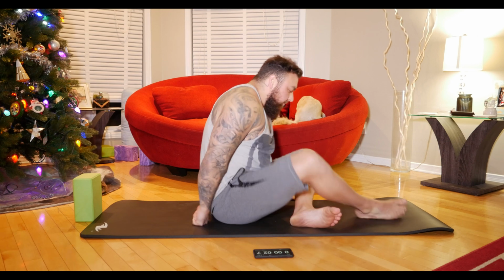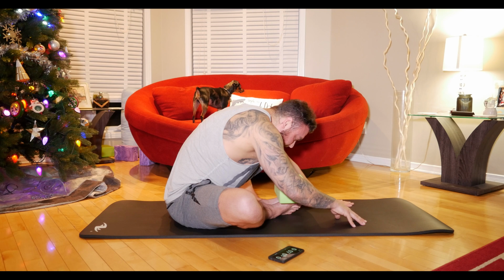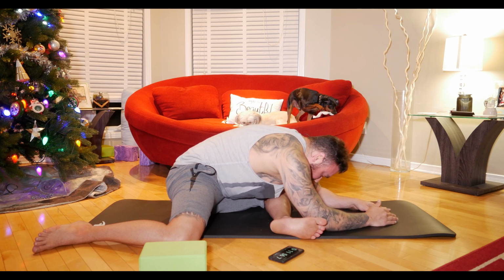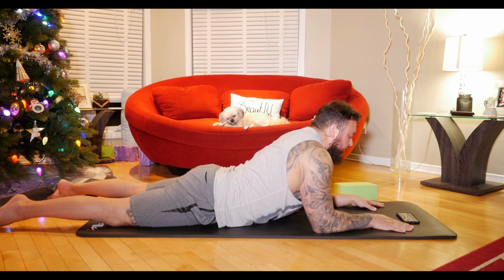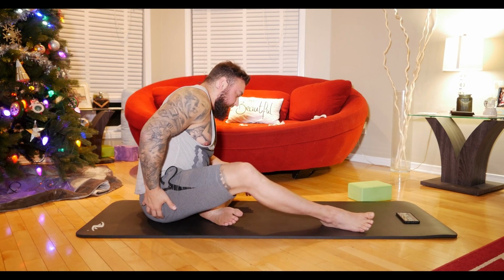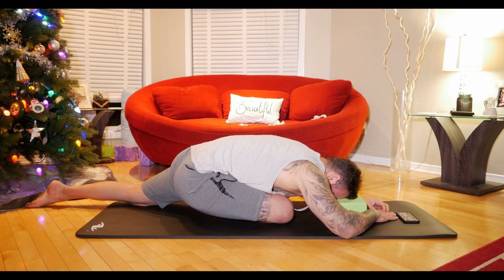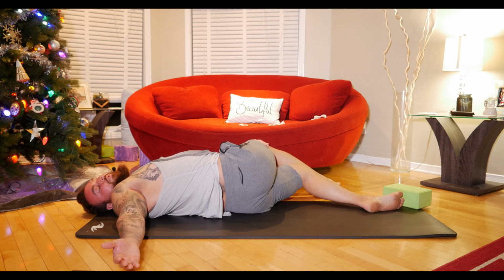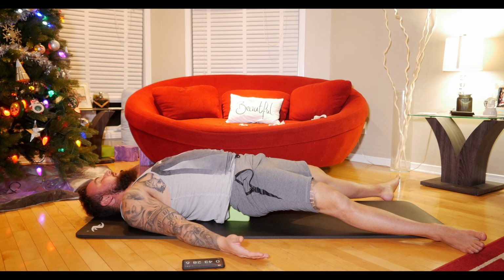45 min Deep Relaxing Yin Yoga | Soothing and Peaceful Yoga | Deep Stretch Yin | Yin Yoga with Matt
This 45 minutes yoga routine will offer you a deep calming mental after effect. We will be focusing on releasing the hips and low back to allow the flow of prana to be restored and move freely within our bodies. So go ahead and grab your mat and a block and let's get into it.

Matt
Certified Yin Yoga Instructor

Please consult with your physician before beginning any exercise program. By participating in this exercise or exercise program, you agree that you do so at your own risk, are voluntarily participating in these activities, assume all risk of injury to yourself, and agree to release and discharge Yin Yoga with Matt from any and all claims or causes of action, known or unknown, arising out of Yin Yoga with Matt's negligence.

For some of Matt's Yin Yoga class, you will need some straps, some blocks, and a yoga bolster. For those of you who are looking at getting these, here are Amazon links on where to get them for cheap.

This mask was awarded the best sleeping mask in the world which is a website owned and operated by independent expert reviewers. If you are looking to improve your sleep drastically, spend the money to get one of these. It's the only award-winning sleep mask I know and quite a product for something so simple. It will change your sleep quality and you can bring it with you anywhere and use it at any time. It's so lightweight you barely feel it and it provides no pressure on your head so you can fall asleep deeply. I can't stress enough the importance of a sleep mask to block all incoming light and help you get these quality hours of sleep that we all need today.

If you are looking at deepening your meditation practice in connection to your yoga lifestyle, I recommend that you guys check out the Muse Meditation System. It is a truly amazing headband device that connects via Bluetooth to your phone and allows you to deepen your mediation practice with ease. I have been meditating for a year now using this device and it shows you graft and charts of your improvement. I can't meditate without it.

For Americans, there are three different devices from the Muse to Muse 2 to Muse S.

Muse 2
Muse S

We have a new exciting sponsor called the perfect sleep pad. The perfect sleep pad is a Canadian company that offers a regulating cooling pad that goes on that of your mattress. No more fighting over the temperature if you are a couple or even having night sweats. This product is amazing and we own our very own dual-zone control sleeping pad. This product has been a game-changer in our sleep quality and duration. This is an amazing deal considering these pads aren't the cheapest.

Matt is also a public speaker and the owner of his very own podcast on wellbeing called The Living Better Podcast.